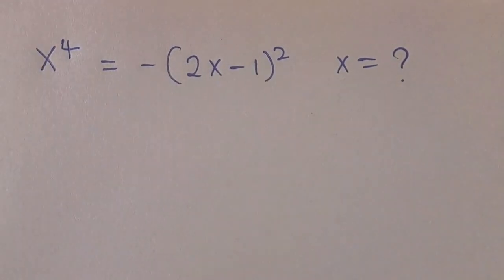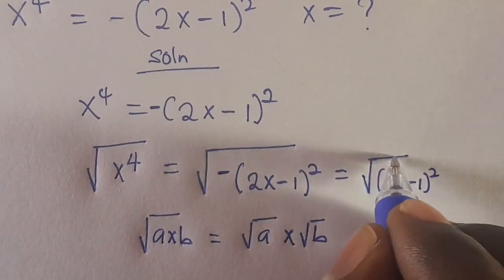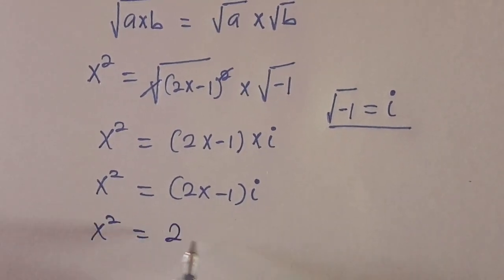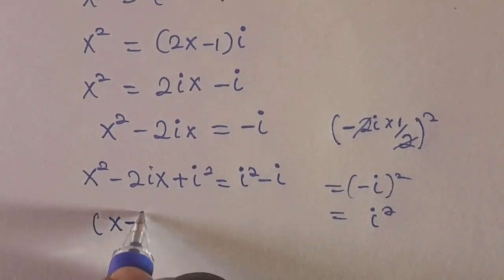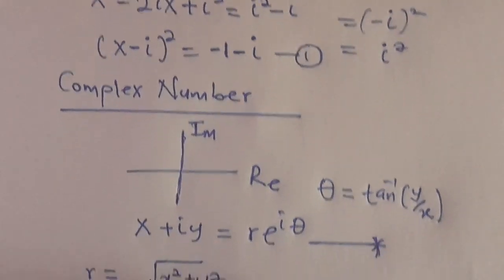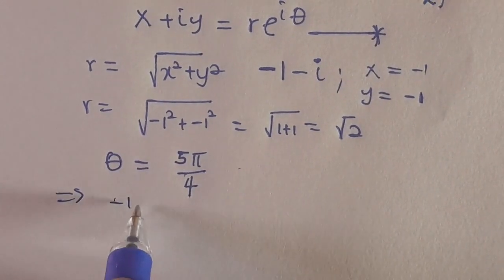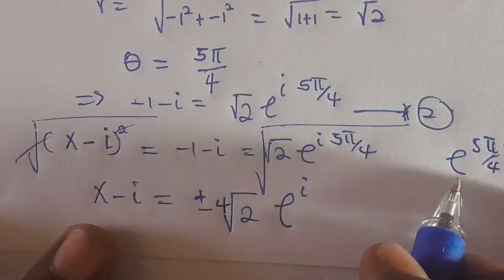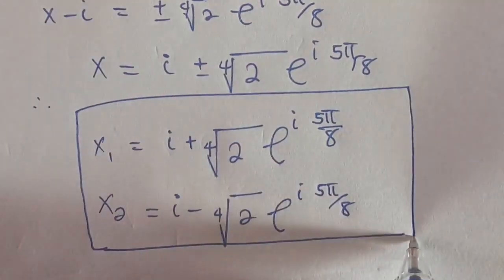Can We Solve a Special Octic? || Olympiad Maths | X=?